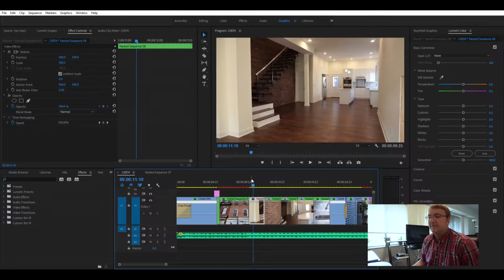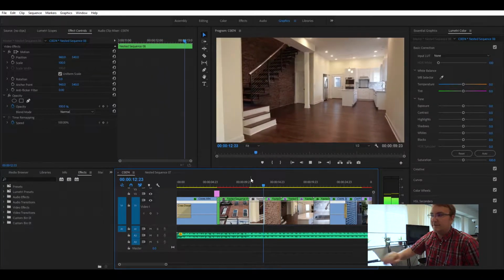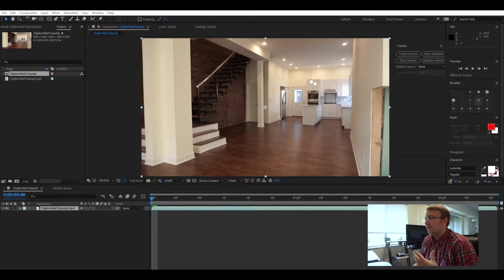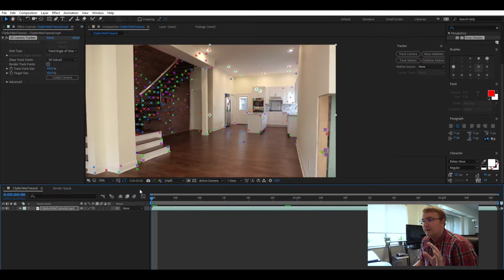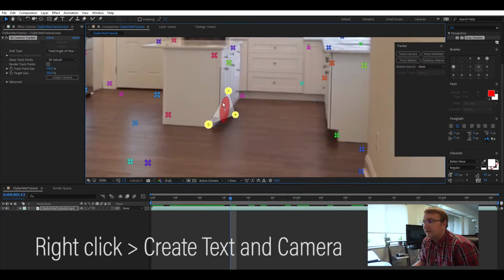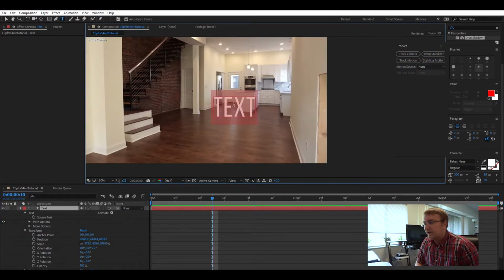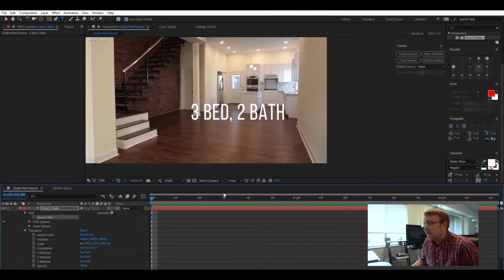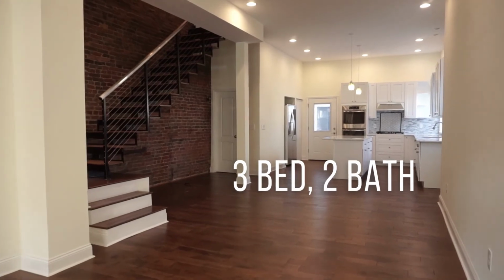How To Motion Track Text In Adobe After Effects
In this tutorial, we show you how we motion track text in After Effects.

OUR EVERYDAY GEAR -

VIDEO CAMERA
PHOTO CAMERA